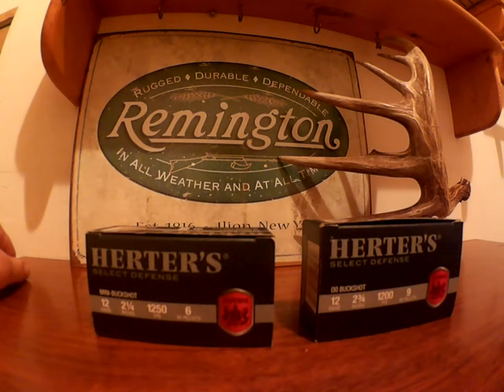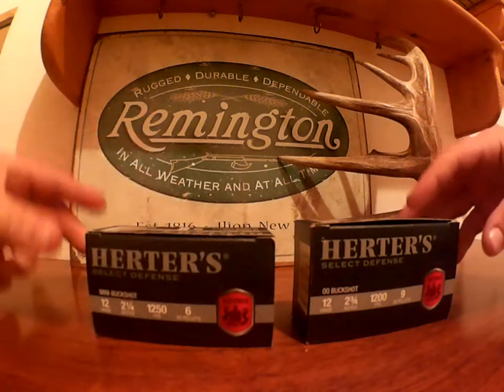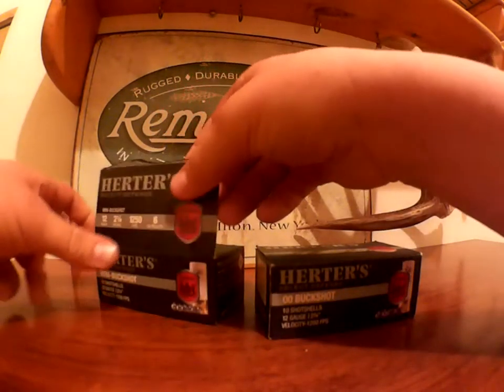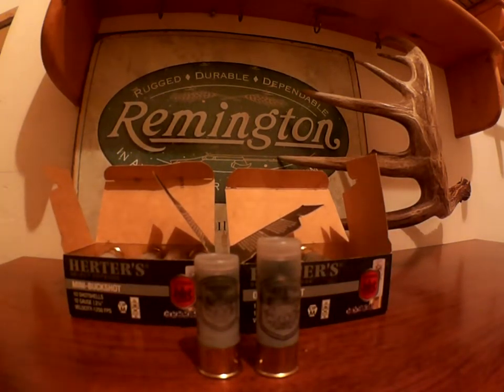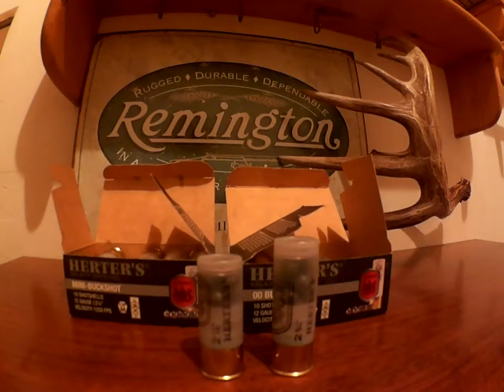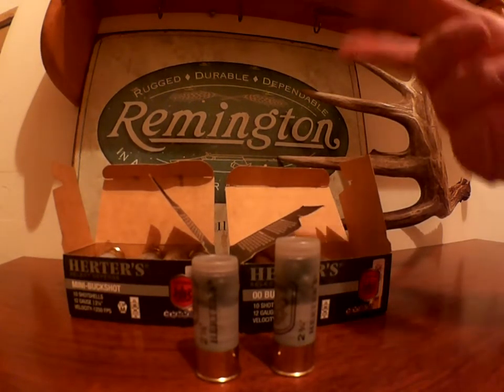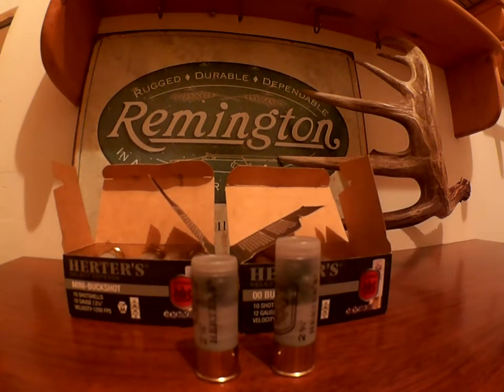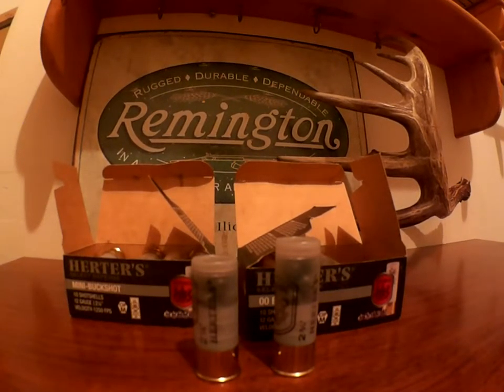Greatest affordable defense ammo!!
Today I am doing a side by side review of Herters mini 00 buck shot, and 2 3/4 00 buck, both are good, and reliable shells, for a affordable price...Thanks for Watching!